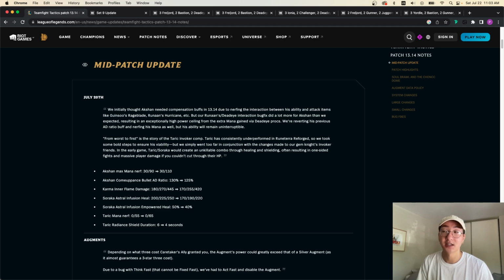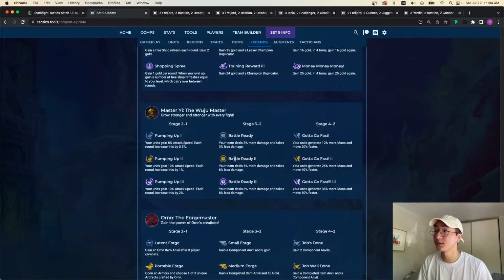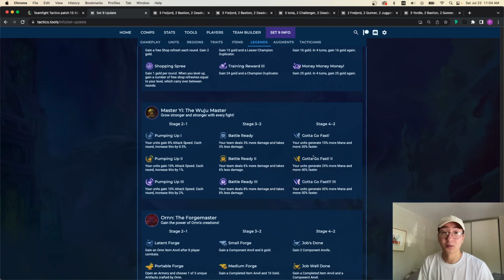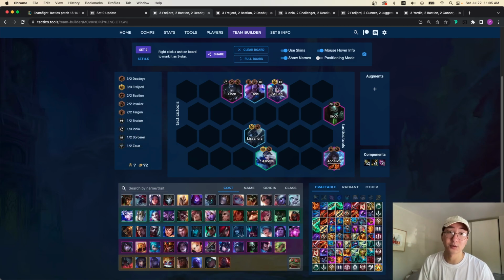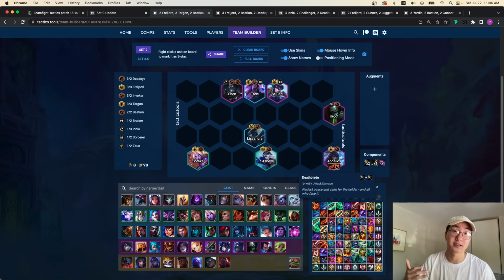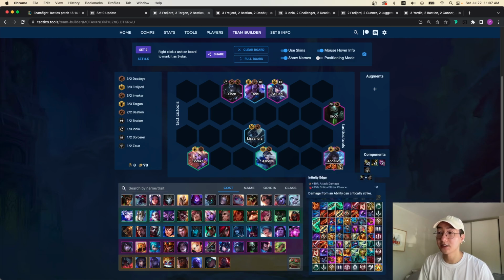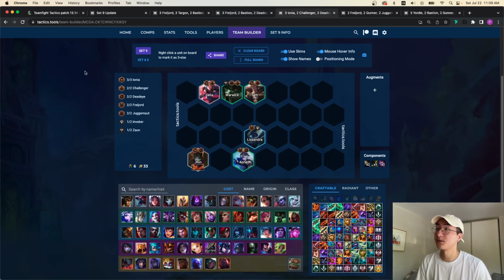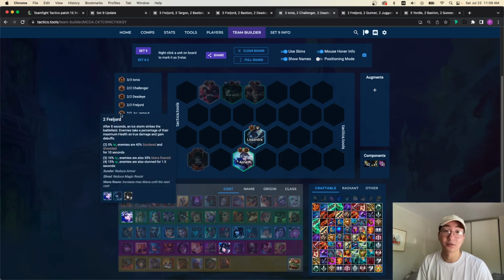WHY EVERYONE IS PLAYING MASTER YI! Master Yi Guide (TFT Set 9)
How to play AD Flex on Patch 13.14b using the Master Yi Legend

00:00 Patch 13.14B
00:29 Master Yi Augments
02:06 Comp & Itemization
06:13 Early/Mid Game